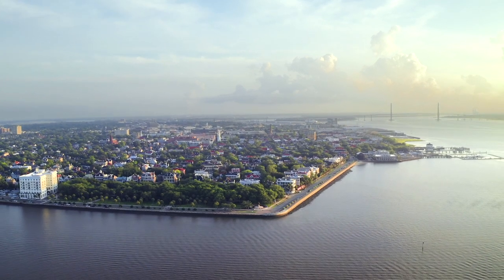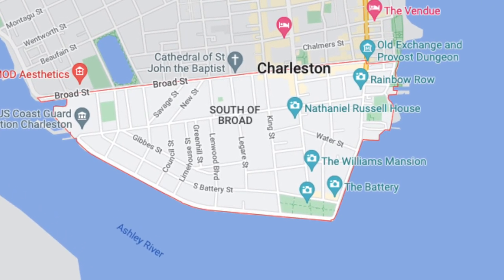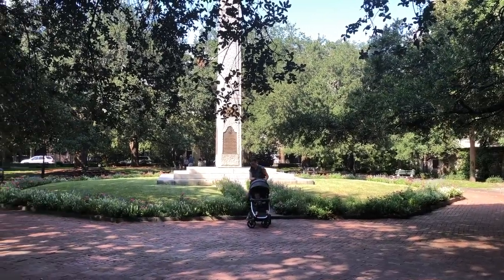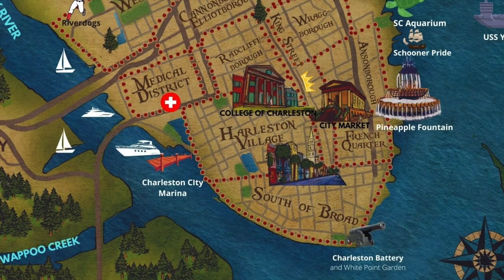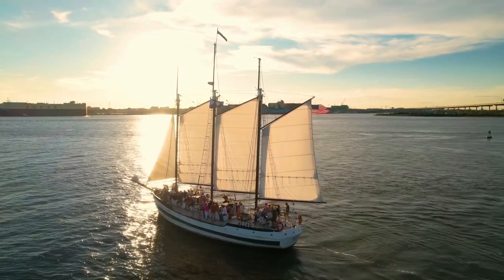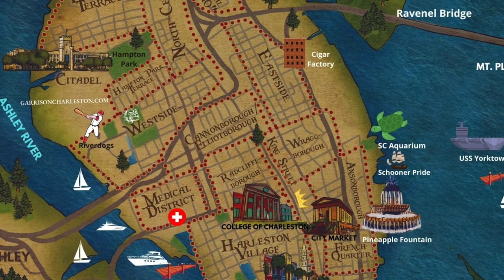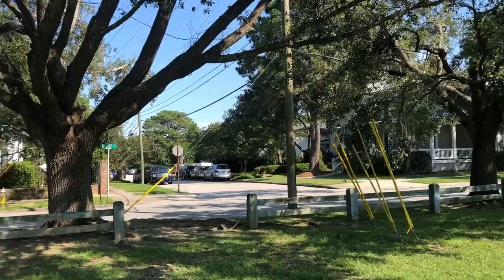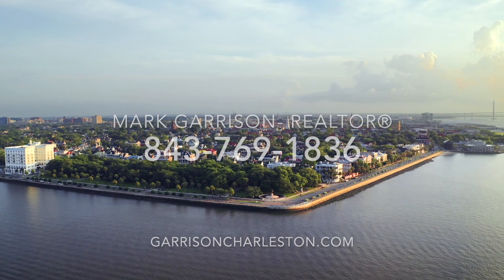Moving to Downtown Charleston, SC- Neighborhoods Tour [Historic District] Charleston Peninsula!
Neighborhood tour of the Historic District in Downtown Charleston, SC.  Tour the different areas on the Charleston Peninsula, including the French Quarter, South of Broad, Ansonborough, and more!  If you're considering moving to the Charleston Peninsula, this video is for you!

Mark Garrison
Agent Group Realty

Chapters:
00:00 Intro
03:08 South of Broad
05:53 French Quarter
09:15 King Street
10:54 Harleston Village
13:21 Ansonborough
15:21 Radciffeborough
16:09 Wraggborough
17:04 Cannoborough and Elliotborough
19:18 Eastside
19:43 Westside
21:00 Hampton Park Terrace
21:40 Wagener Terrace
22:25 North Central
23:04 North Morrison
23:45 Conclusion- Flooding, Parking, Taxes